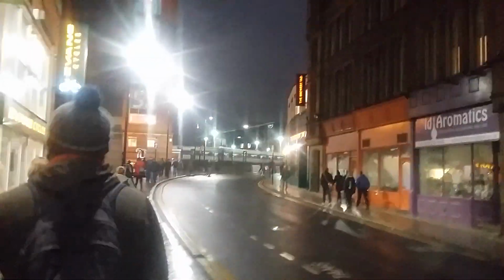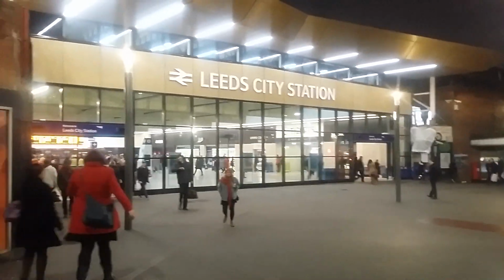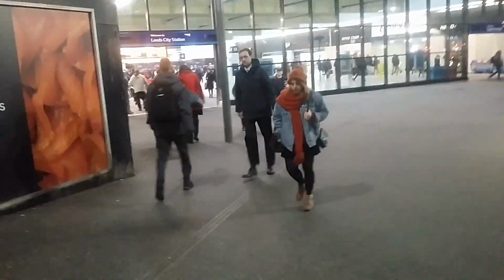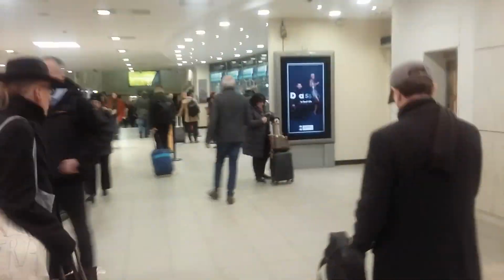The new Entrance of Leeds station